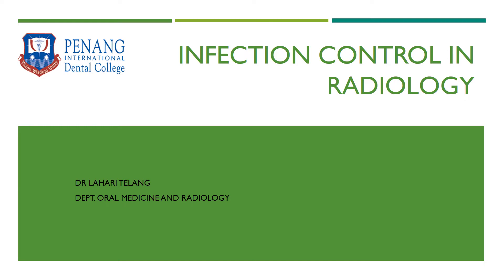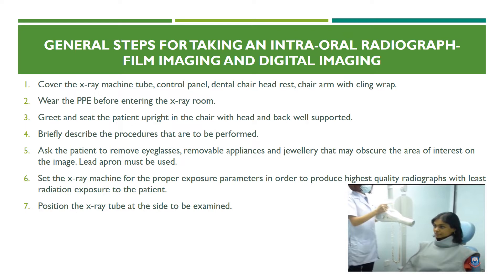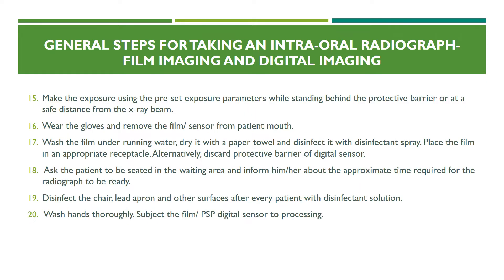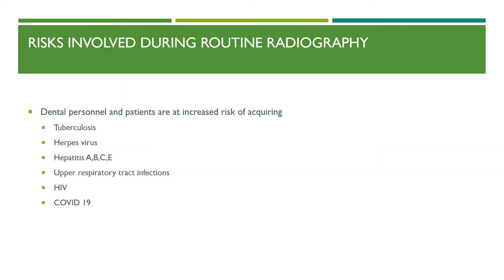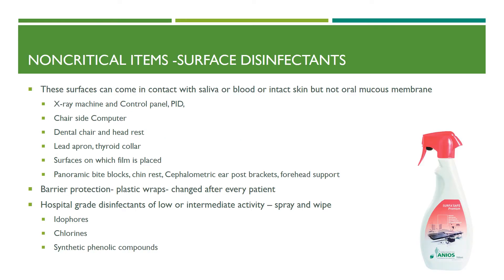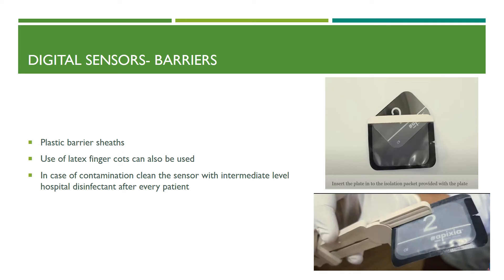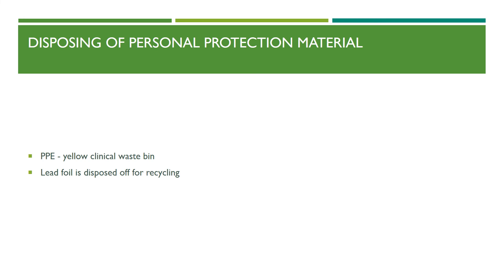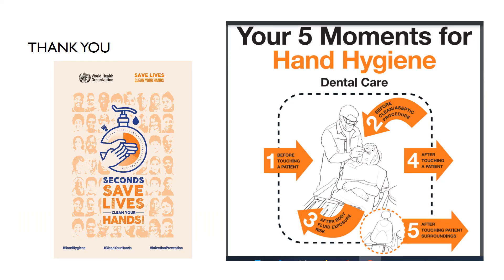INFECTION CONTROL IN DENTAL RADIOLOGY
Topic: Infection Control in Radiology
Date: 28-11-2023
Year: 3, Co2026
Subject: Dental Radiology